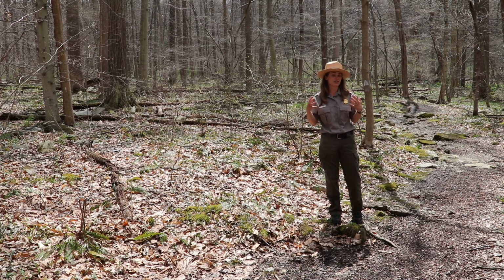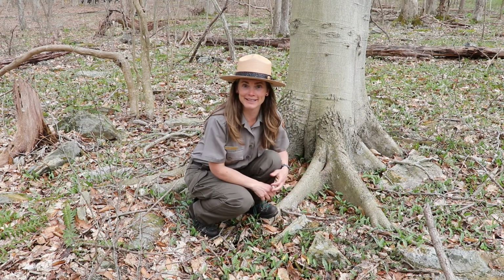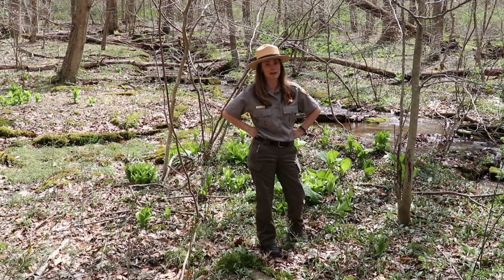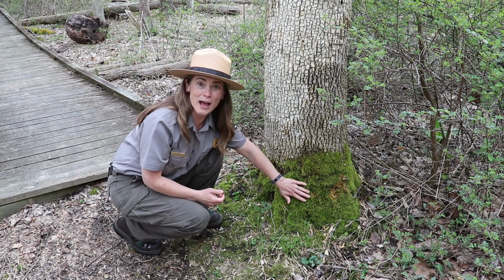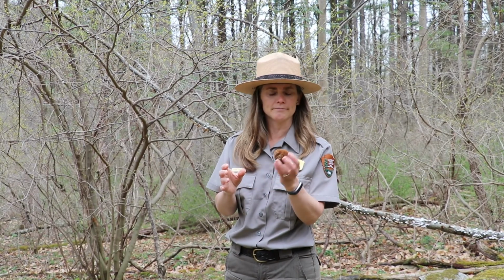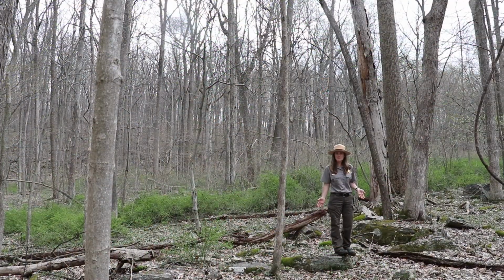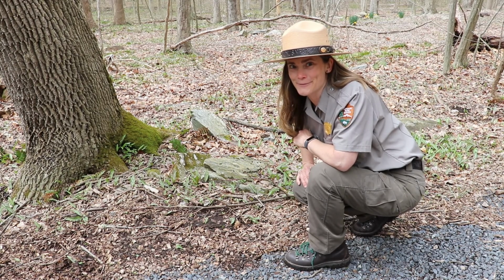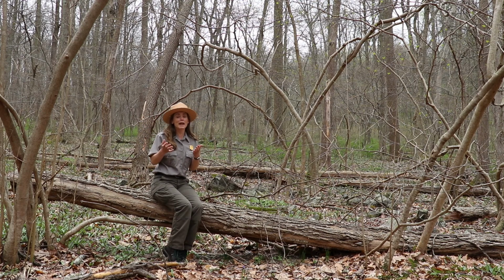Signs of Spring at Catoctin Mountain Park | National Park Service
Have you seen signs of spring out in nature?

Interested in learning more about Catoctin Mountain Park?
Visit the park: 14707 Park Central Road
Thurmont, MD 21788